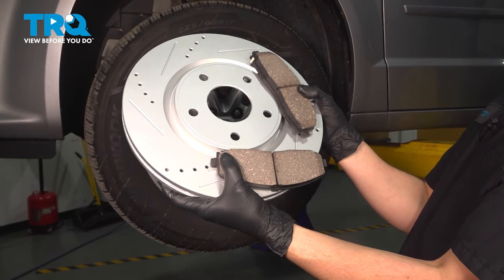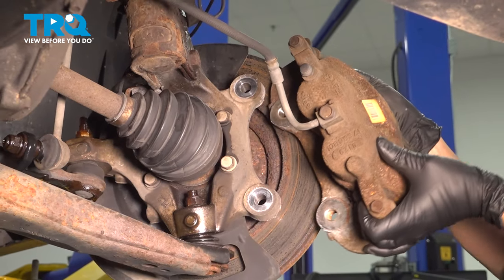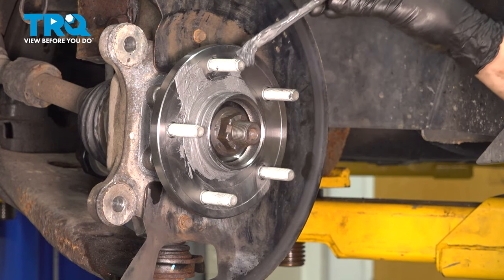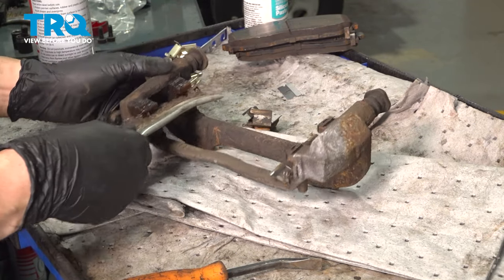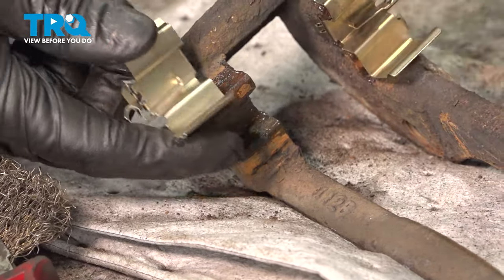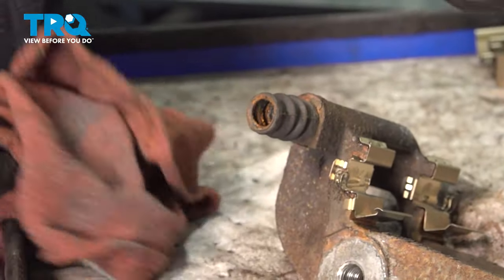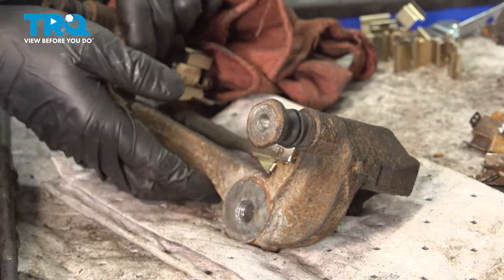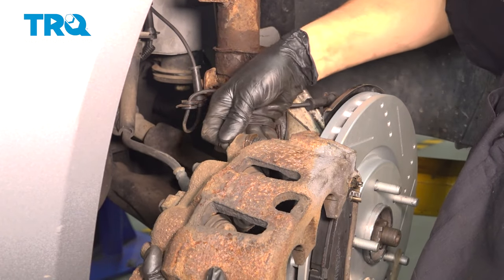How to Replace Front Brakes 2008-2020 Dodge Grand Caravan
This video shows you how to install new, quality TRQ brake pads and rotors on your 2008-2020 Dodge Grand Caravan. Brake pads wear out over time, much like tires, and need replacing, on average, every 50,000 miles, with variations depending on driving habits and environment. Brake rotors may also need to be replaced if they are warped or grooved. Often, it’s safer and more cost effective to replace pads and rotors at the same time. Squealing or grinding noises, or wheel vibration are all symptoms of worn brakes.

2008 Dodge Grand Caravan
2009 Dodge Grand Caravan
2010 Dodge Grand Caravan
2011 Dodge Grand Caravan
2012 Dodge Grand Caravan
2013 Dodge Grand Caravan
2014 Dodge Grand Caravan
2015 Dodge Grand Caravan
2016 Dodge Grand Caravan
2017 Dodge Grand Caravan
2018 Dodge Grand Caravan
2019 Dodge Grand Caravan
2020 Dodge Grand Caravan

• Anti-Seize Grease
• Brake Parts Cleaner
• Large Hammer
• Wheel Chocks